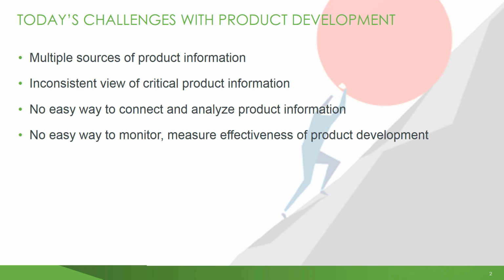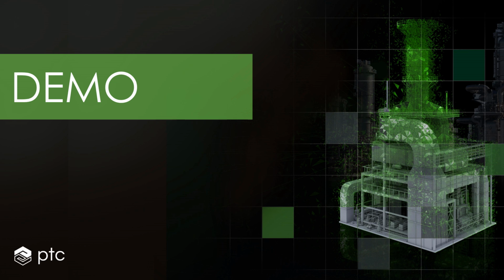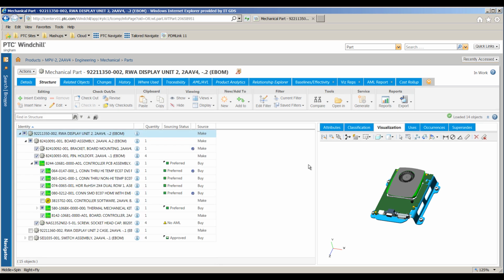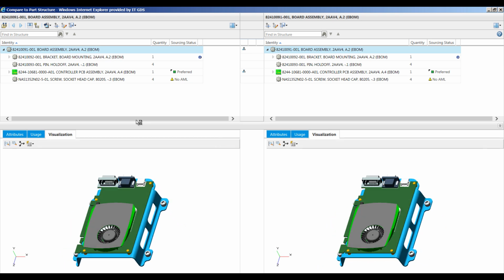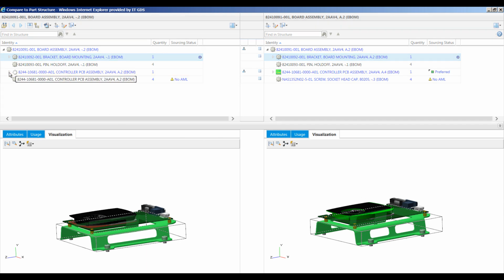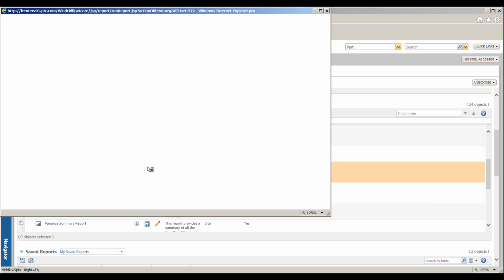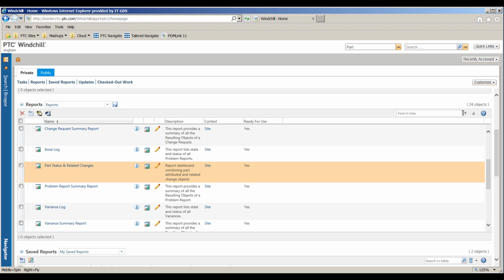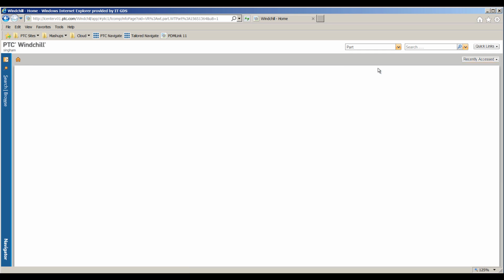Windchill BOM Reporting and Analytics Overview